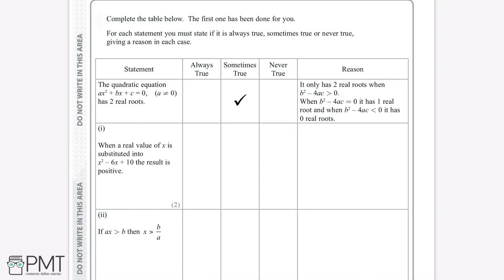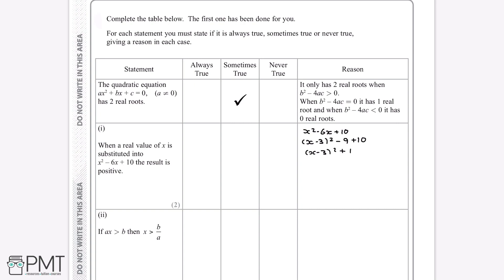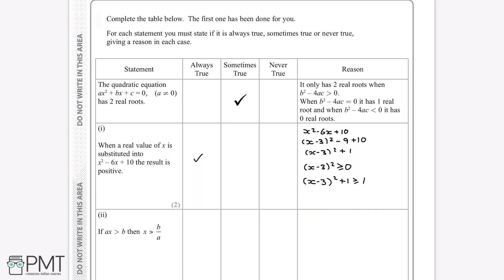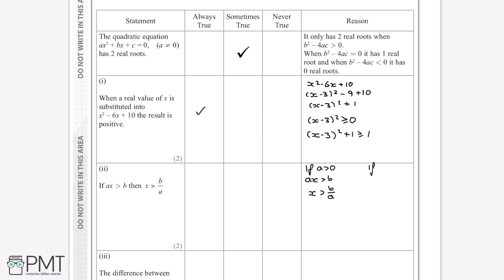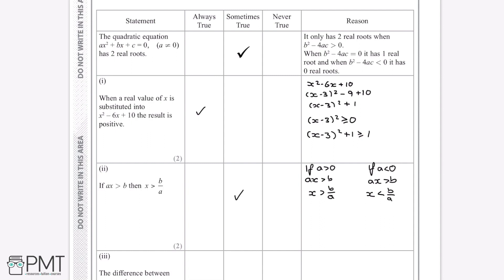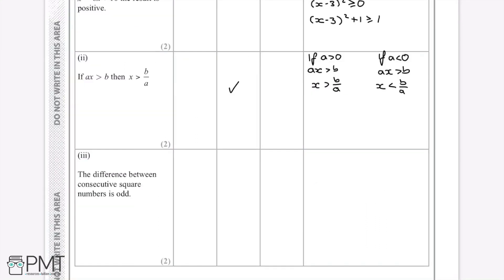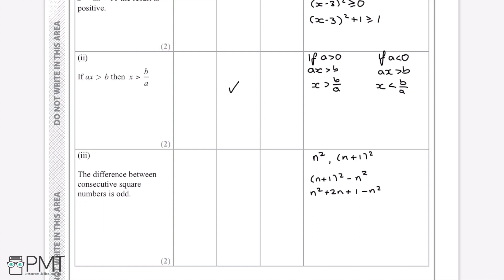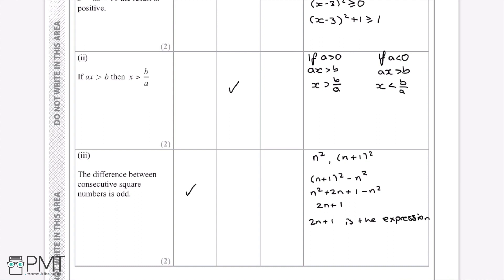Proof - Q6 | Maths A-level | PMT Education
This is the video solution for our Pure Mathematics A Level Proof Questions by Topic. You can watch all the videos for this question set in this playlist

You can also download a PDF copy of the Questions by Topic, mark scheme and model answers